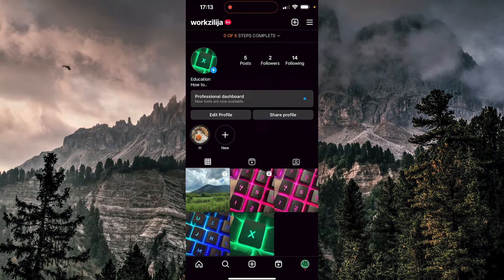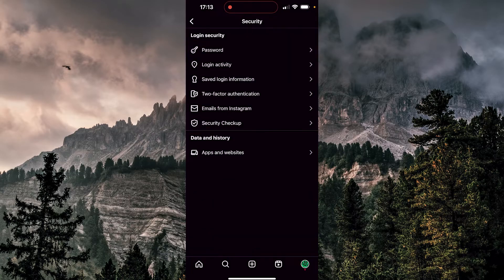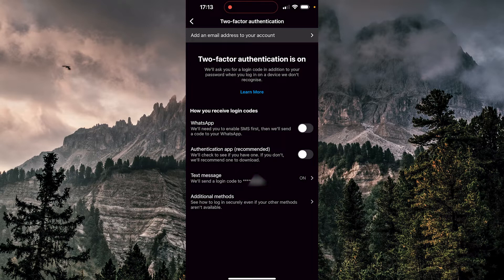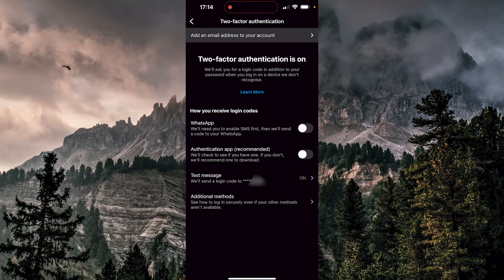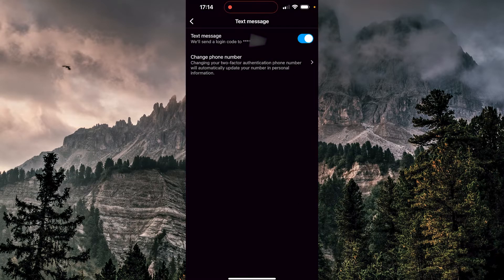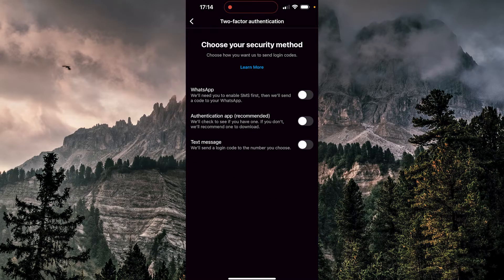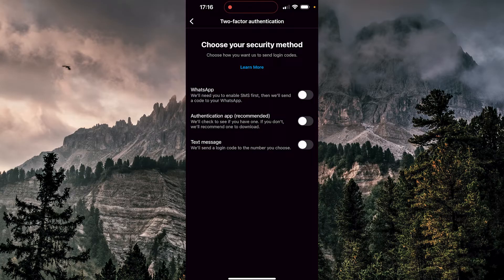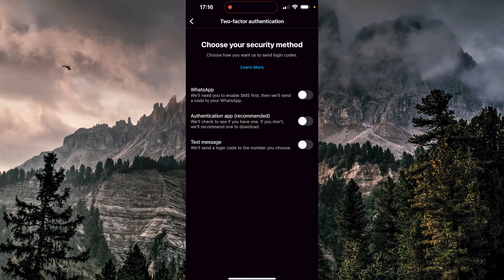How to Remove Two Factor Authentication on Instagram in 2025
In this short video, I'll show you how to remove two factor authentication on Instagram.